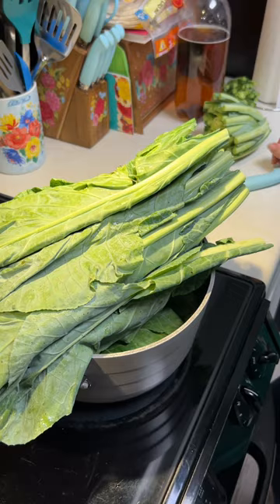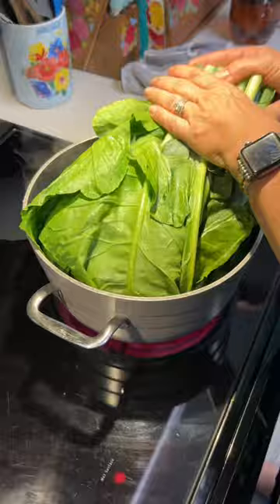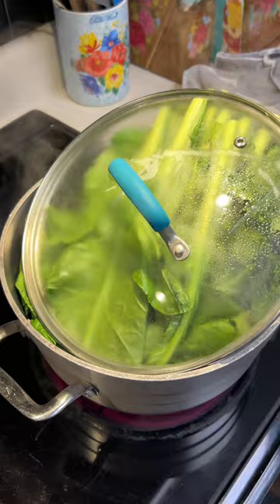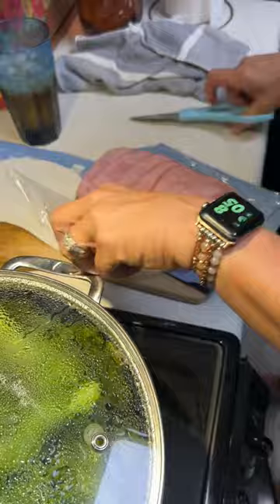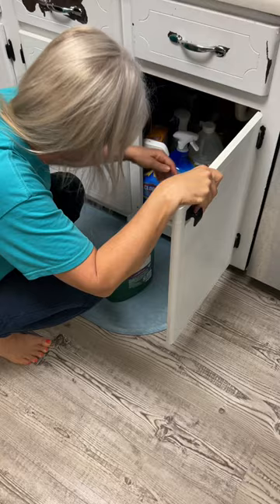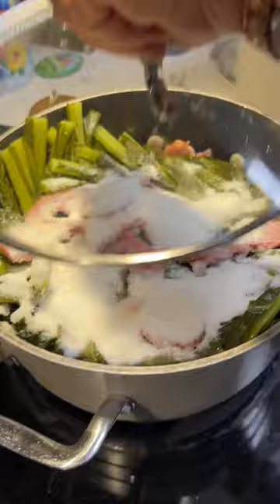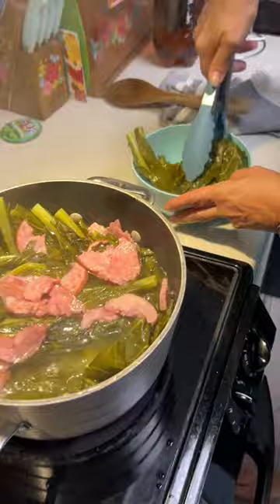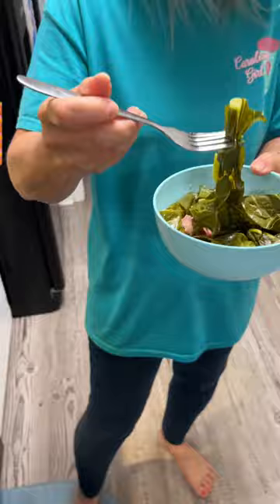Momma makes ham and collards HER WAY